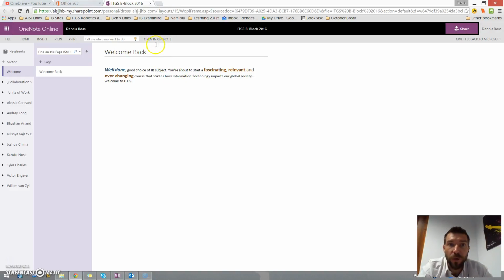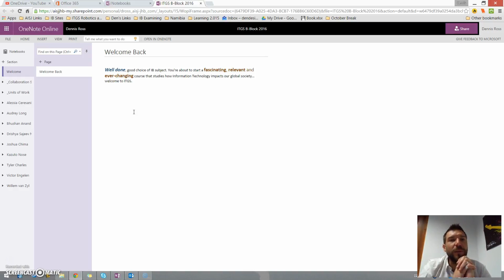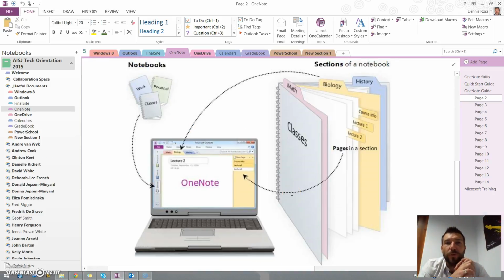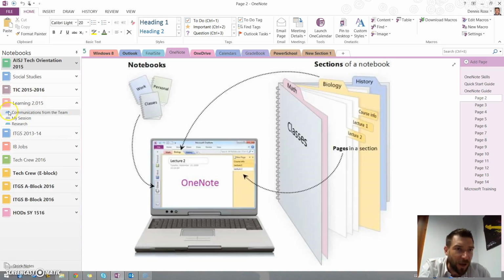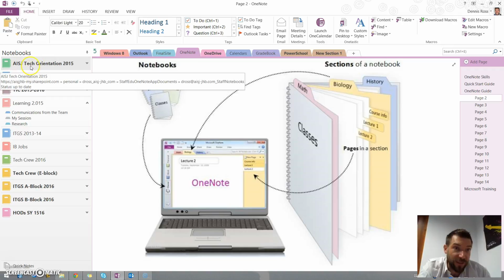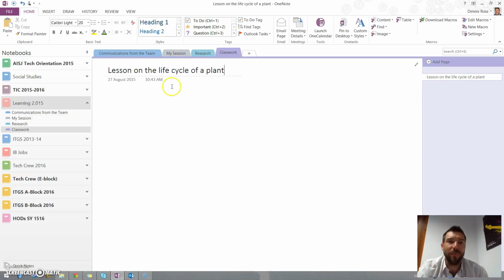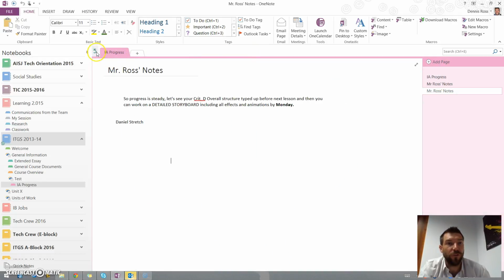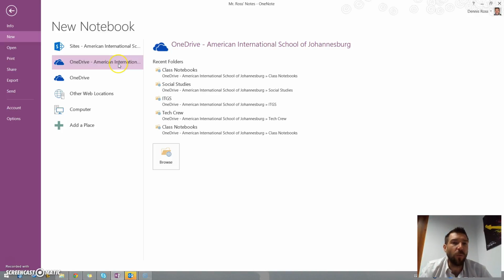Intro to OneNote